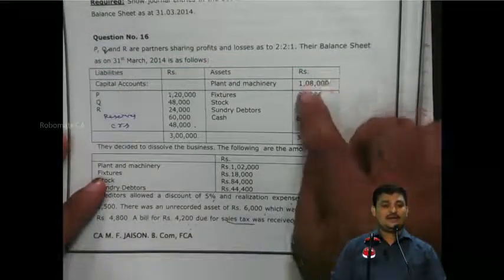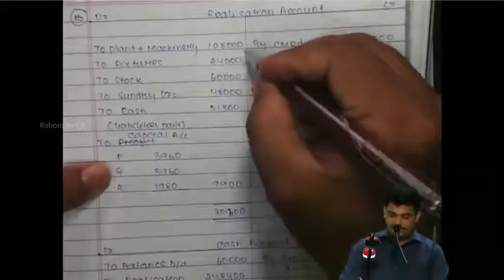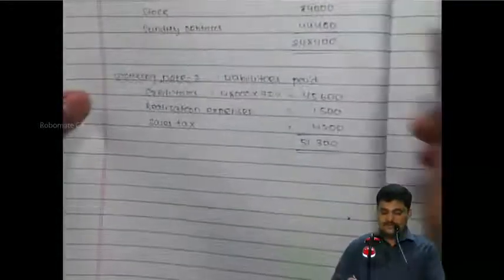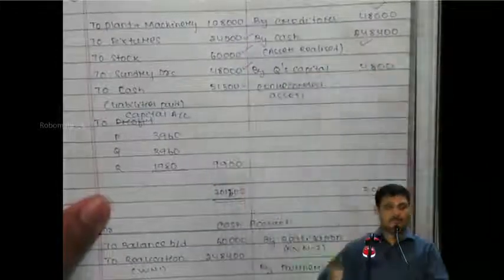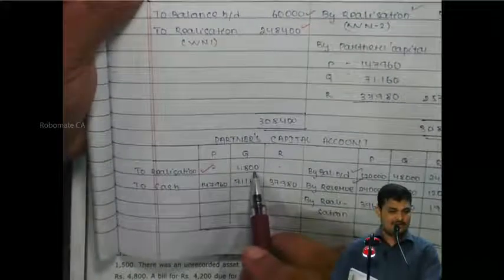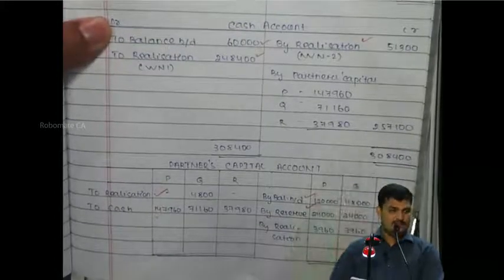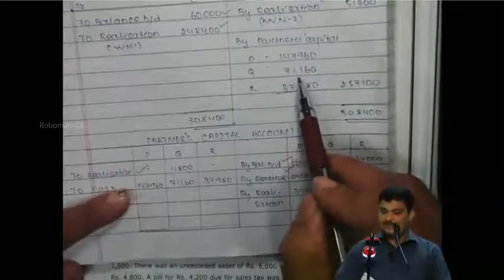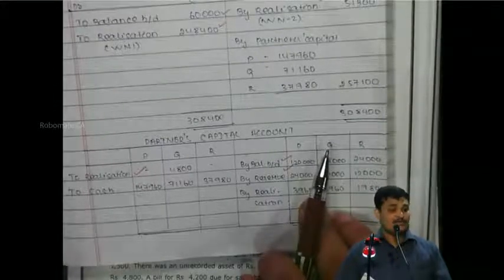04 Problem related to Simple Dissolution Lecture 2